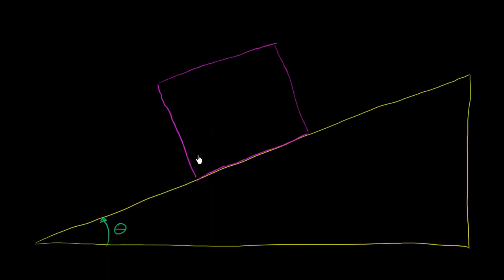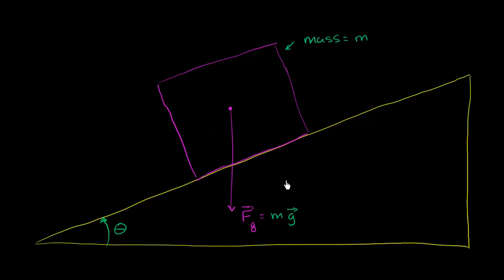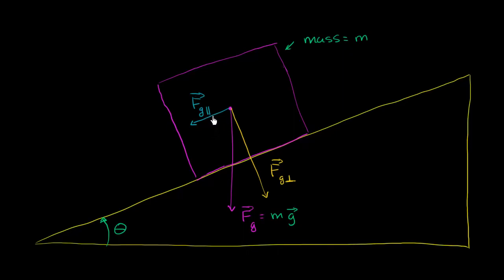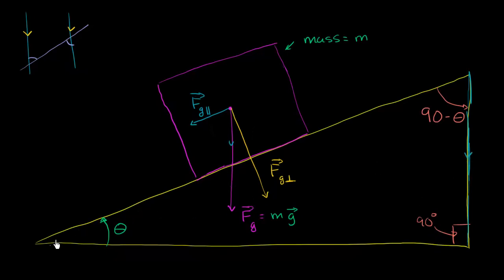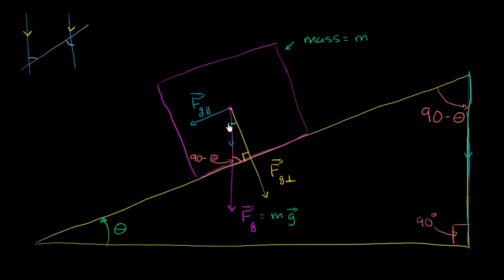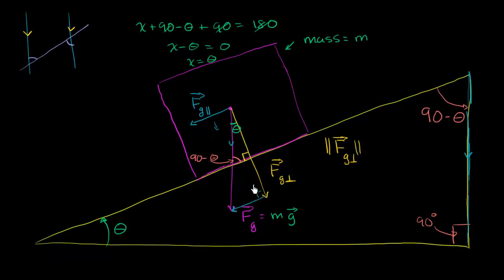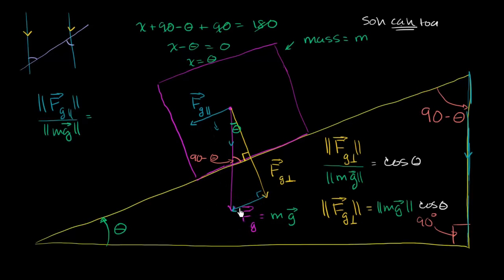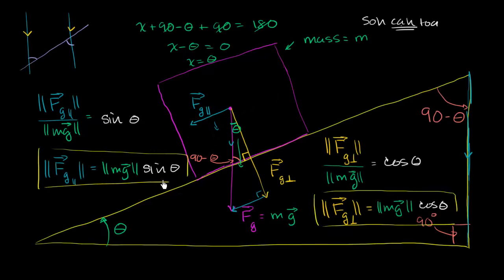Physics Forces and Newton's laws of motion - Inclined plane force components